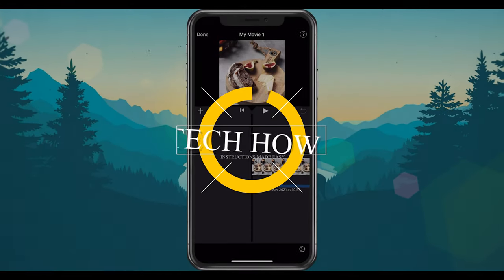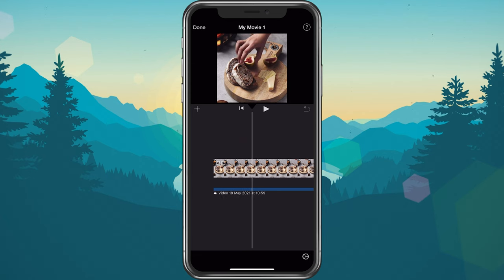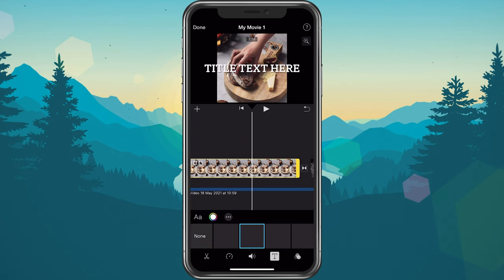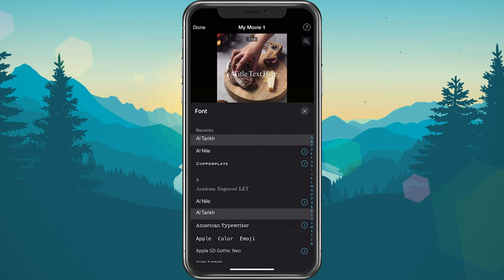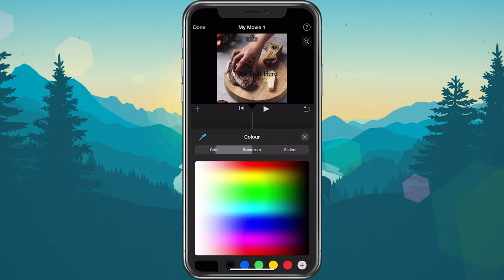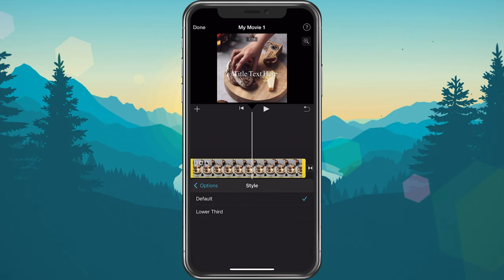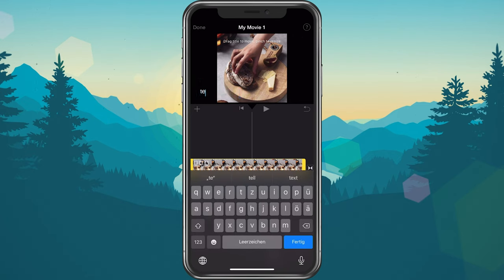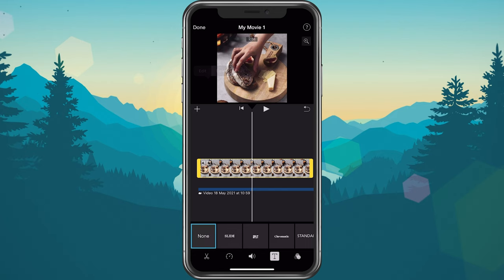Add Text over Videos in iMovie on iPhone or iPad - Guide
A short tutorial on how to add text over videos in iMovie on your iPhone or iPad.

Timestamps:
0:00 - Introduction
0:14 - Change Text Style
0:30 - Change Text Position
0:37 - Change Text  Font
0:48 - Change Text Color
1:07 - Text Options
1:18 - Edit Text
1:36 - Delete Text